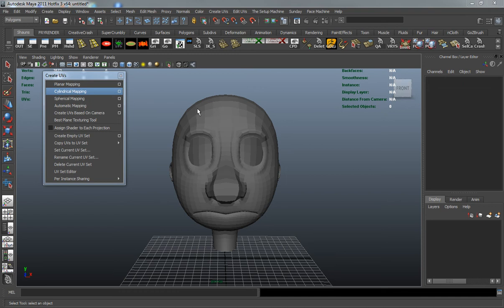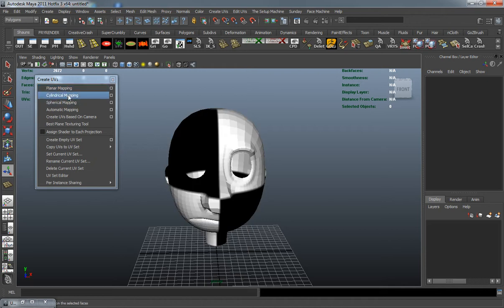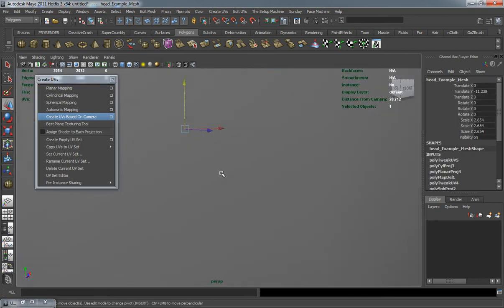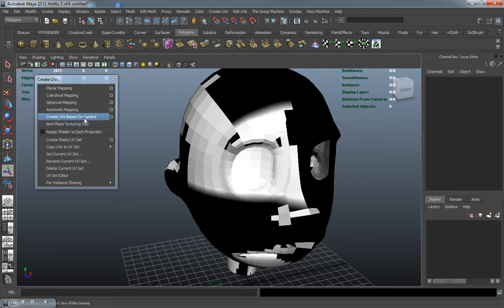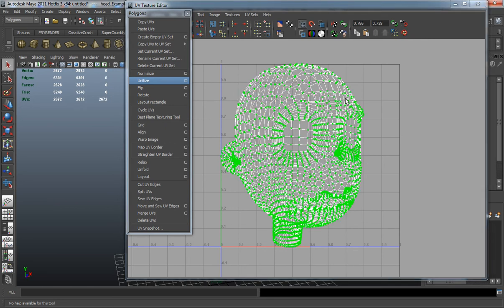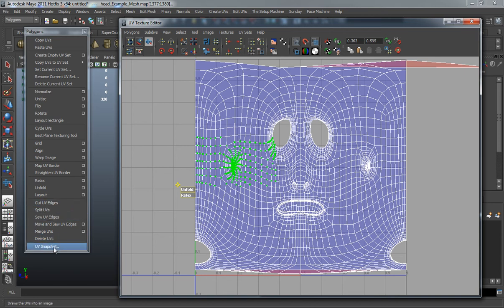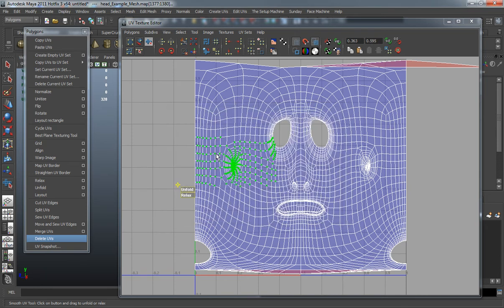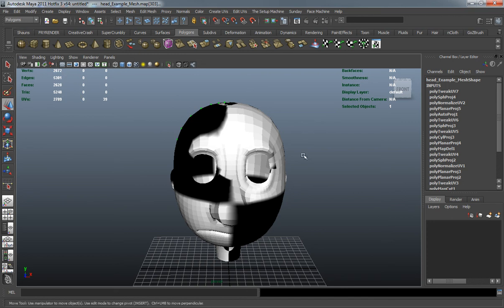Tutorial - Learning Autodesk Maya: A Beginners Introduction to the Software, Part 1-4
If you've always wanted to dive into Autodesk Maya but didn't know where to start, this new two part tutorial is for you! Besides being one of the premier software packages on the market for film, game and VFX. Maya's seemly endless number of tools, features, and options make it extremely intimidating to learn (especially for beginners) but don't let that stop you! Today we're kicking off part one of Shaun Keenan's new beginner friendly tutorial series, where he'll take you deep into the dark depths of Maya and give you an in-depth look at many of the programs awesome features.